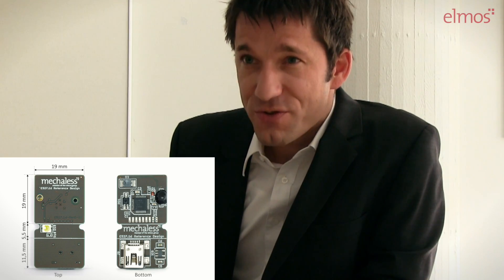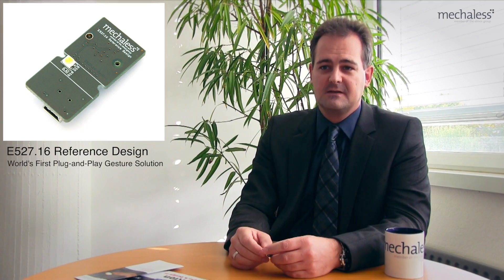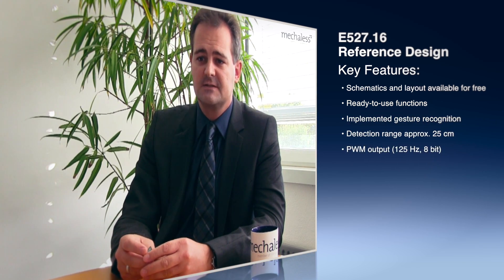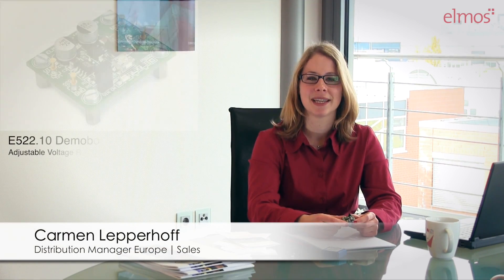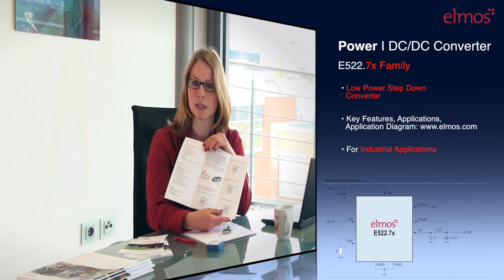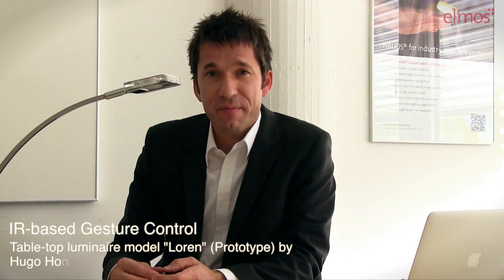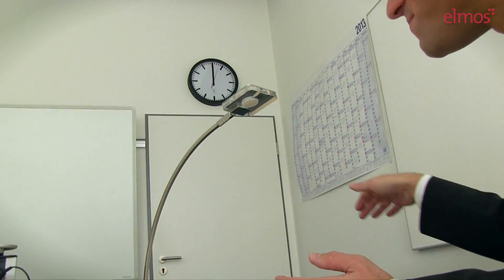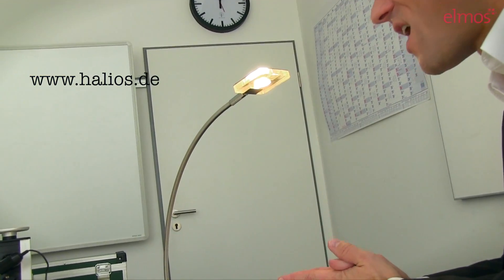Gesture Control IC + Step Down Converter = 1 complete solution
E522.10 Low Quiescent Current Step Down Converter:
The E522.10 is a low-cost, easy-to-use step down converter suitable for automotive or industrial environment at elevated junction temperatures up to 160°C. Over-temperature protection is available for a typical junction temperature of 185°C.

E527.16 Gesture Switch:
The No. 1 IR gesture sensor for the automotive market is now available for the world's first plug-and-play gesture solution for industrial applications. The new Elmos gesture control IC E527.16 Gesture Switch comes together with the ready-to-use E527.16 Reference Design. This makes it possible for everybody to bring unique gesture control innovation to their products
The Elmos IC E527.16 is a fully functional gesture control solution for all types of lamps. The complete functionality of the HMI, starting from the gesture recognition up to the controlling of the illumination is implemented and merged together. Alternative settings allow a customized solution for individual concepts and innovative products.

Elmos is a developer and manufacturer of semiconductor based system solutions. We always offer the one product to the customer that is just the right answer to his challenges. Be it a chip tailored to specifi c requirements, a standard product ready for use in a short amount of time, or a complete micro system as a symbiosis of sensor and read-out electronics. The group was founded in 1984 and has about 1,000 employees worldwide.

Mechaless based in Bruchsal (Germany) is the competence center for touchless HMI systems of Elmos Semiconductor AG. Mechaless is the world wide HALIOS® competence center inside the Elmos Group.